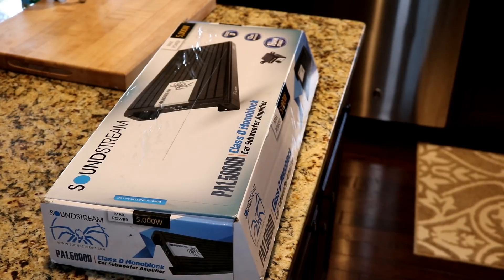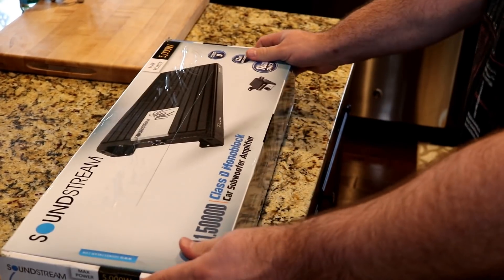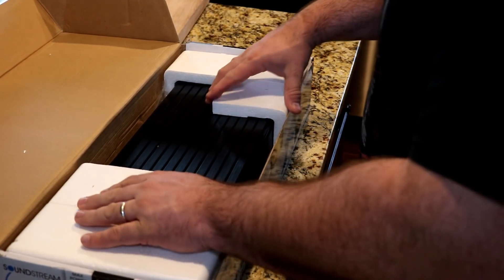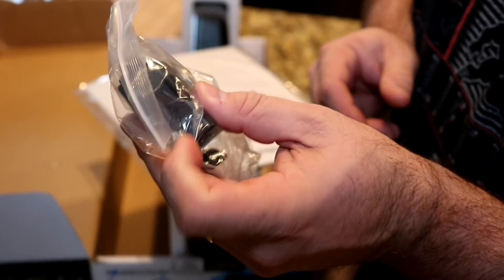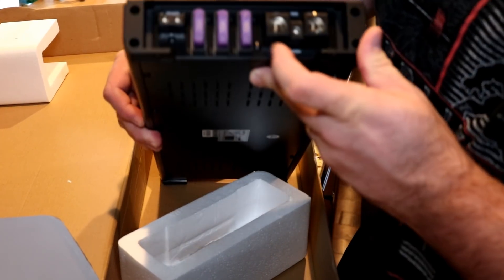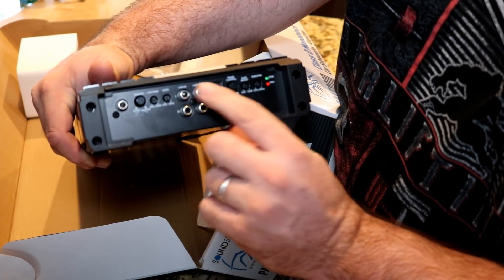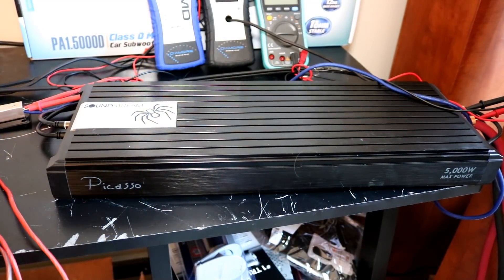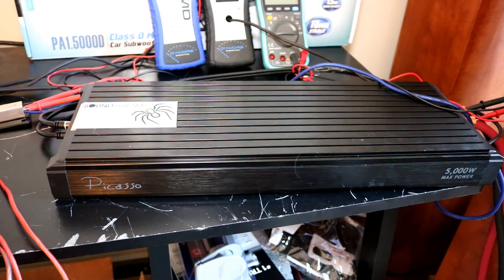Soundstream PA1.5000D Amp Dyno and Unboxing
Soundstream used to be one of the most high end amplifiers you could buy, now they are very budget friendly, but are they still a decent amplifier? This one is rated at 2500W Rms or 1700W RMS @ 1ohm depending on which manual you believe, the one in the box or the one online. In this video we will find out exactly what this amp puts out and what comes in the box.

Multimeter Used:

14V XS Batteries